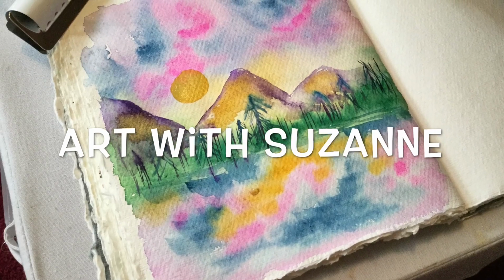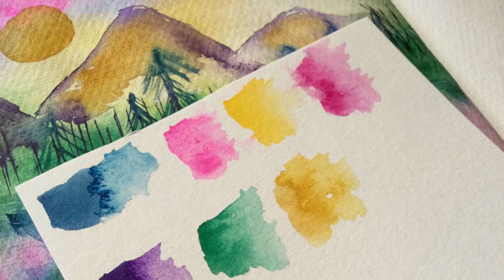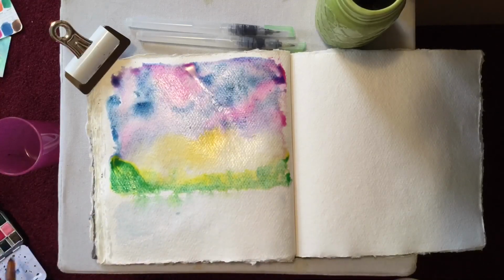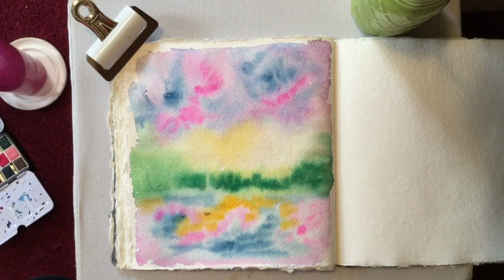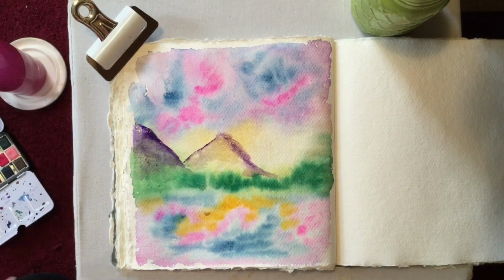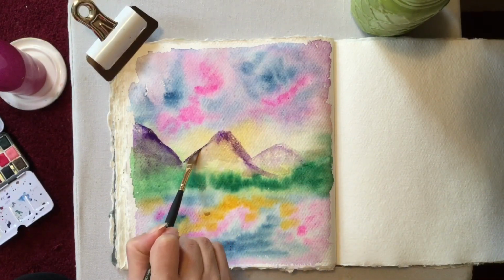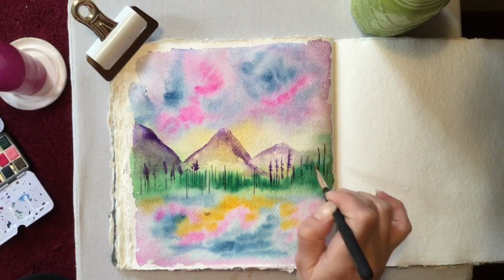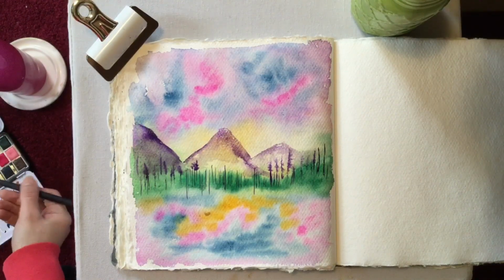Colorful Mountains in Watercolor | Tutorial ✨🌲🎨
Hey Everyone, Today’s video is another colorful mountain landscape tutorial. I post new Art tutorials & reviews weekdays! Feel free to check out my Art Shops/MERCH at Society6, Threadless, & Teepublic! Also, I am NOW on SKILLSHARE! (full-length Art tutorials, between 15-40 min.) All links are down below. :)

Thank you for your support!